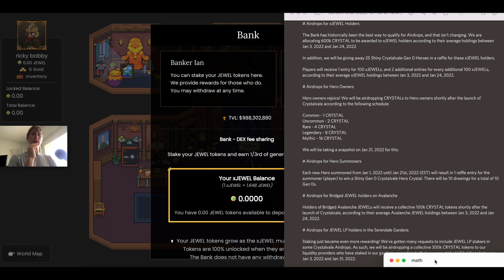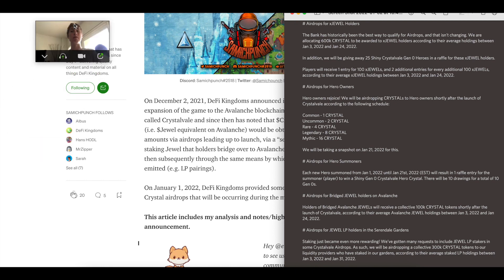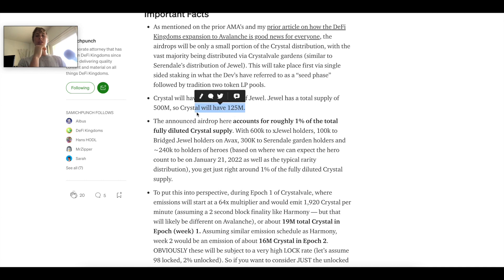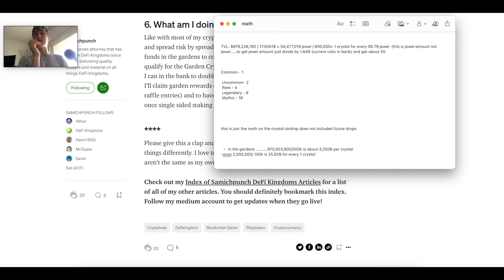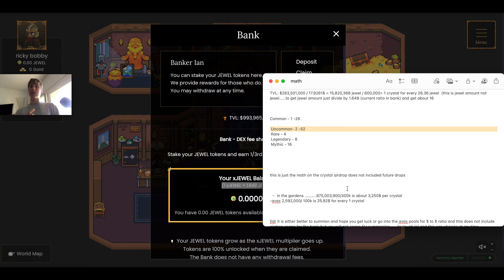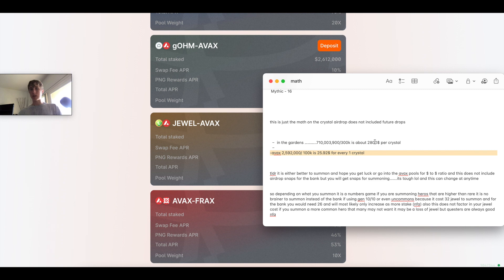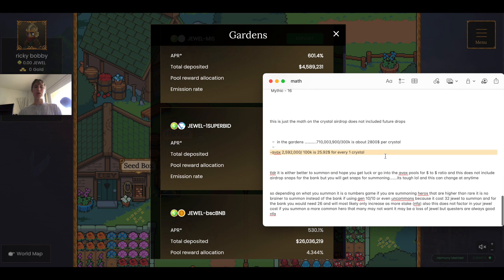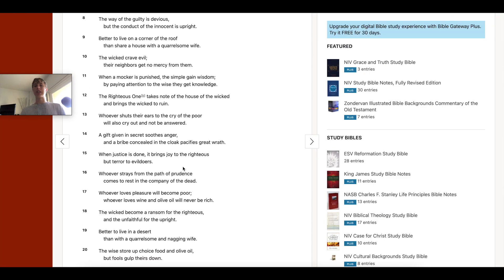🛑 AIRDROP ALERT 🛑 Did you "MISS" Defi Kingdoms?????? 2ND Chance 🚀 (crystal)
CORRECTION TO THE VIDEO. THE AVAX SNAPSHOT IS BASED ON THE JEWEL YOU HAVE ON THE AVAX CHAIN NOT JUST IN THE POOL

TVL: $283,501,000 / 17.9261$ = 15,820,368 jewel / 600,000= 1 crystal for every 26.36 jewel  (this is jewel amount not jewel……to get jewel amount just divide by 1.648 (current ratio in bank) and get about 16

Common - 1 -26

 Uncommon- 2 -52
 Rare - 4
 Legendary - 8
 Mythic - 16

this is just the math on the crystal airdrop does not included future drops

- in the gardens ………..710,003,900/300k is about 2800$ per crystal
-avax 2,592,000/ 100k is 25.92$ for every 1 crystal

tldr it is either better to summon and hope you get luck or go into the avax pools for $ to $ ratio and this does not include airdrop snaps for the bank but you will get snaps for summoning…….its tough lol and this can change at anytime

so depending on what you summon it is a numbers game if you are summoning heros that are higher than rare it is no brainer to summon instead of the bank if using gen 10/10 or even uncommons because it cost 32 jewel to summon and for the bank you would need 26 and will most likely only increase as more stake (nfa) also this does not factor in your jewel cost if you summon a more common hero that many may not want it may be a loss of jewel but questers are always good nfa

►Hey! Try it using my code and you’ll get $30. KGZFFWS

►BTC    152DKZMb39HWfxoLvCtTVv8bStCCyHTpjP
►BSC  /  Avax / Fantom / CELO / Optimism / Arbitrum / Matic
  0x0e42d7887e4Dfd681Fe295BeC85729C0420E0ae0

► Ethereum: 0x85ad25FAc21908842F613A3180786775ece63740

►Litecoin: LWeeWgC9WSXgFKtkDBbRaACYWQW5MoKLqD

► BNB bnb1p6c7lmg30k7akzcglrmpacwtz24h8np7n4ylc2

►Cardano:addr1q8jsev3xhxc2cr9ka06njvnrty4mhpmf7dr75wdv0r8s6pge94sdrmvltwg96uva095s5pp7f4sfwjnzlm0lcq8hrekqmgkezh

►bitcoincash qzhxw8xy32h9c09ejtepnrjtuspmqrmxagxl96ra0x